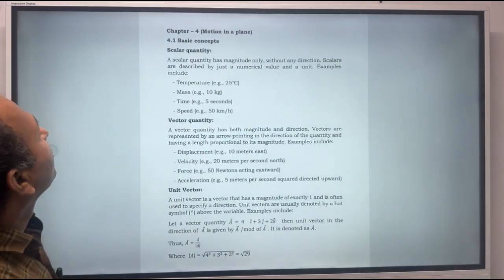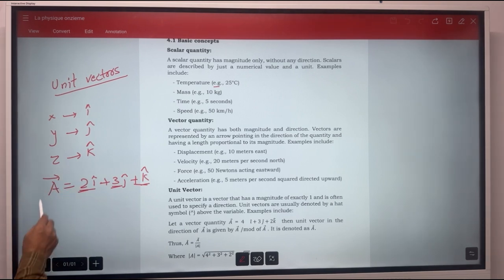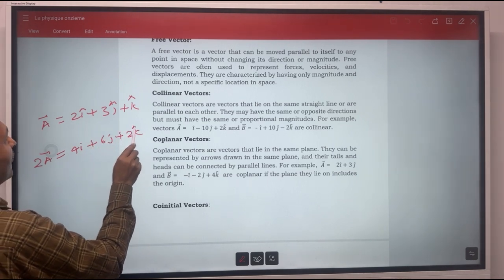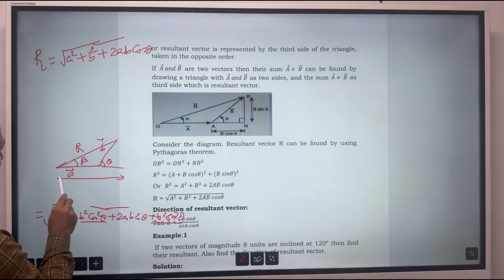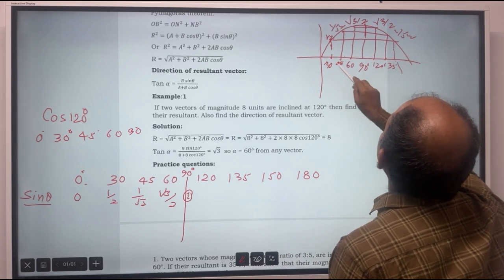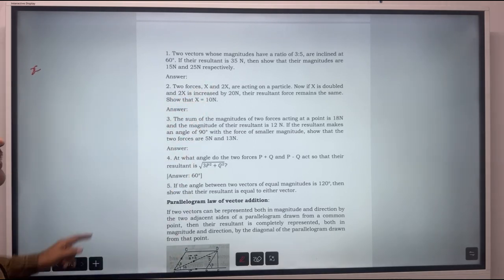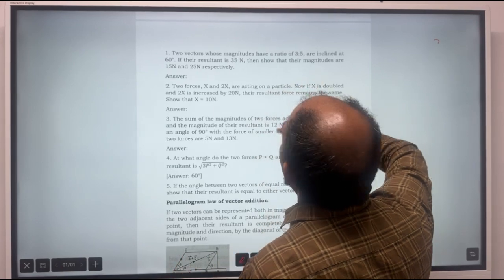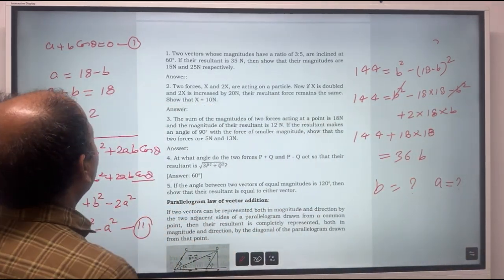Class 11 Physics Chapter 3 | Motion in Plane : Concept of Scalar and Vector | Part 1